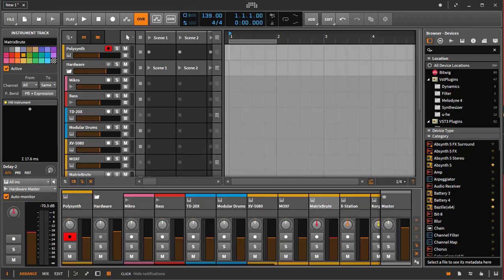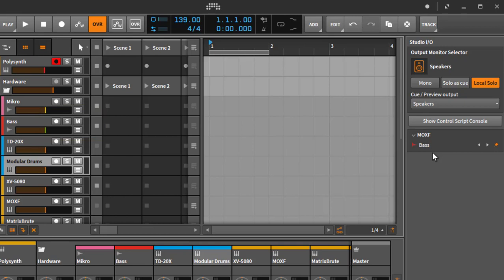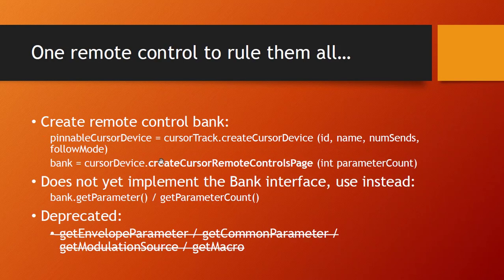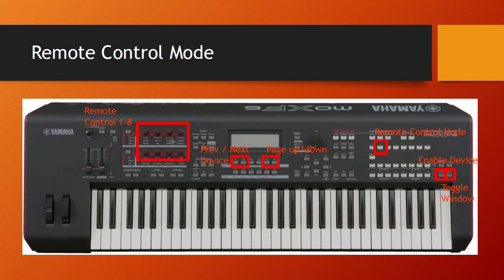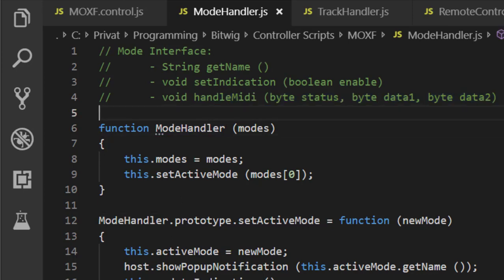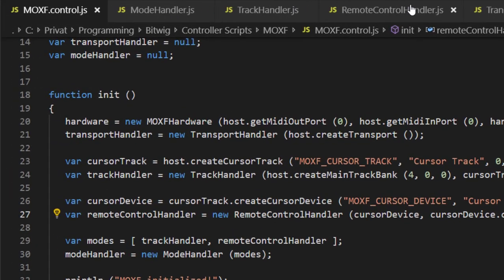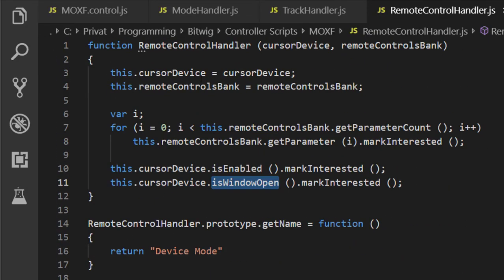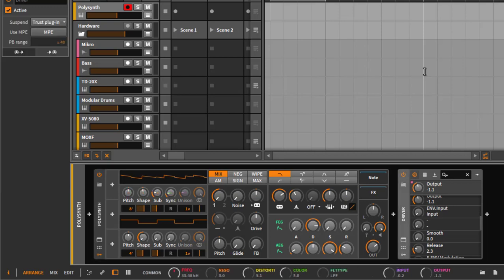Developing with the Bitwig Controller API - Part VII - Remote Parameters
Scrolling tracks into view, pinning tracks, remote Parameter banks, mode concept, ...